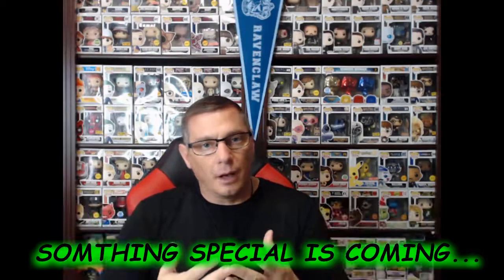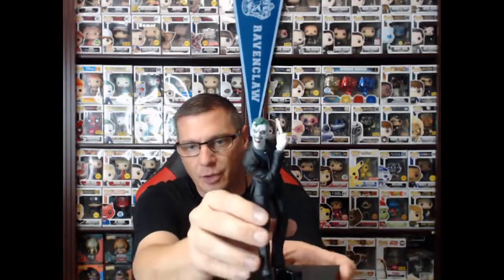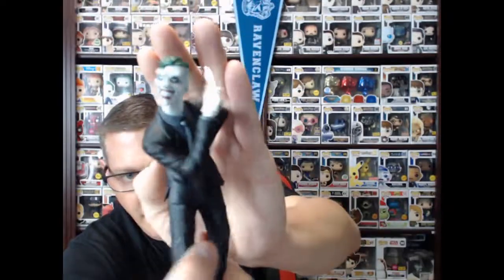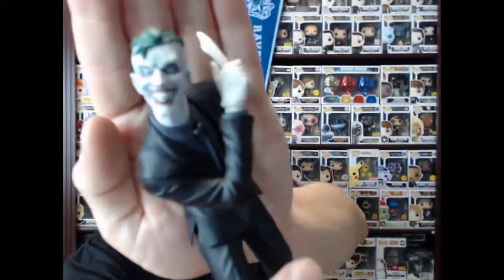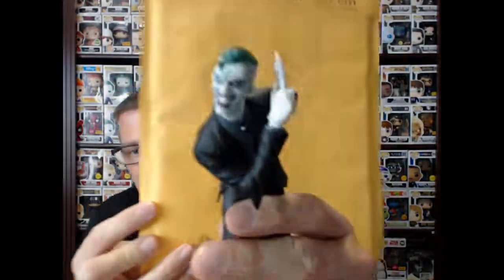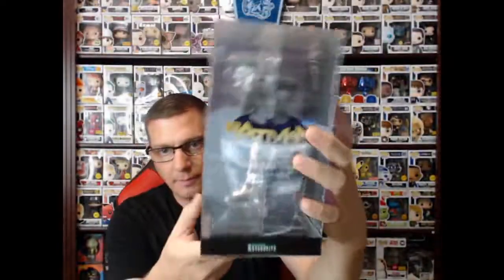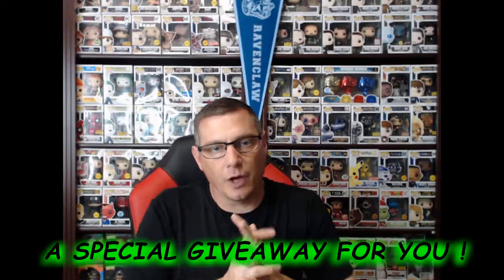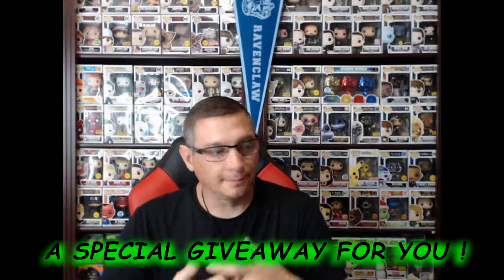JIM LEE FUNKO COLLECTION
FUNKO ADDED 2 NEW CHARACTERS TO THEIR JIM LEE COLLECTION! CHECK OUT WHO IS AVAILABLE FOR PER ORDER AND A SPECIAL GIVEAWAY FOR YOU...